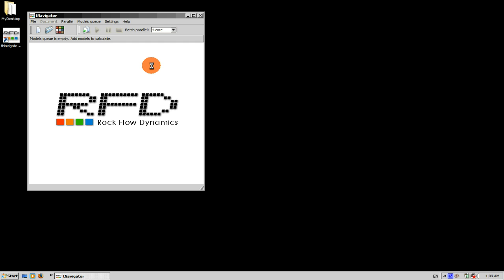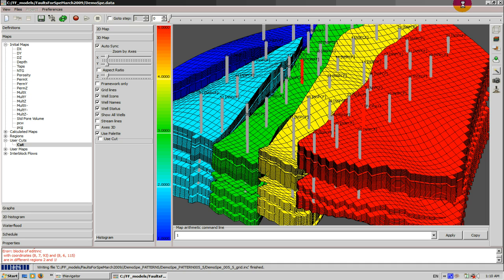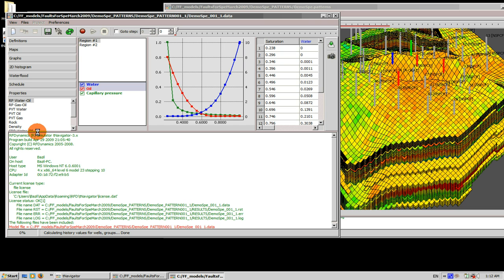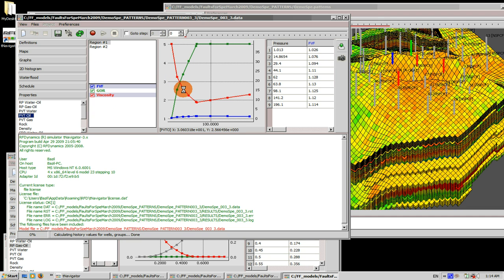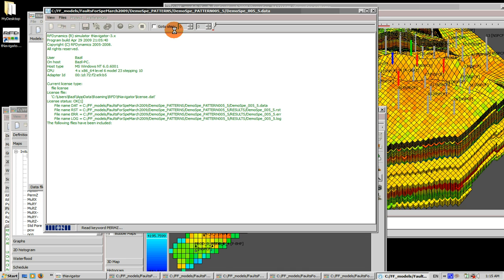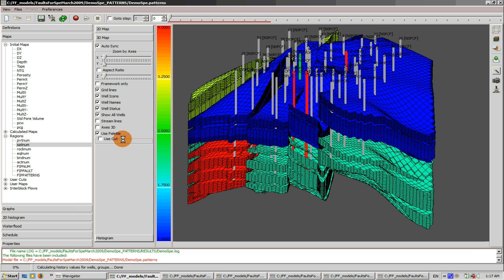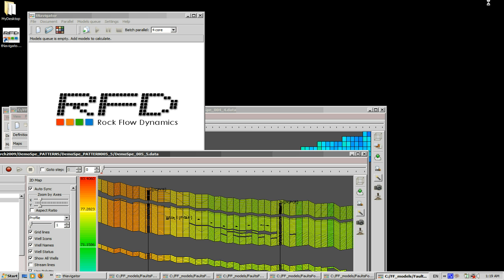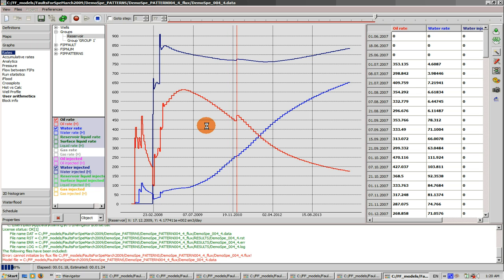tNavigator Advanced Examples Part3 HD (eng)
We demonstrate our new technology designed to organize effective team work with large and super large hydrodynamics models. Auto model split into sectors and auto merge. Runs with sector boundary conditions.